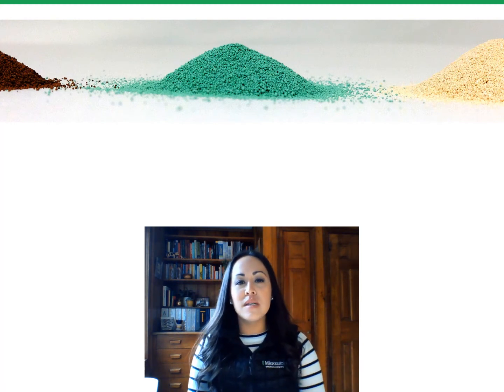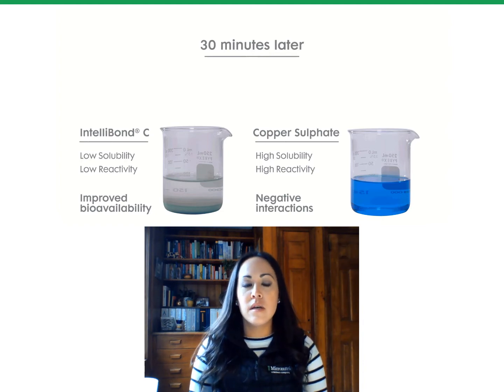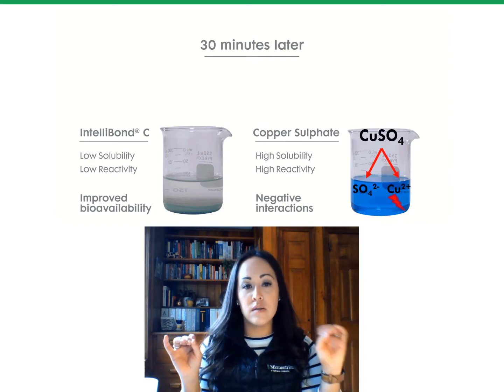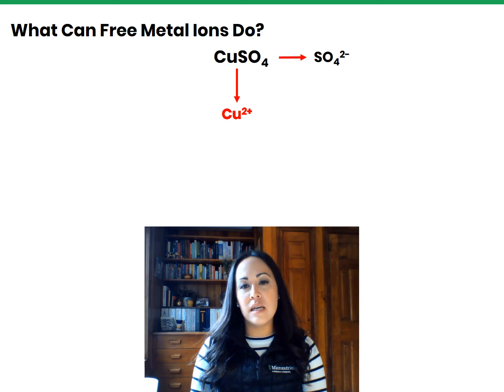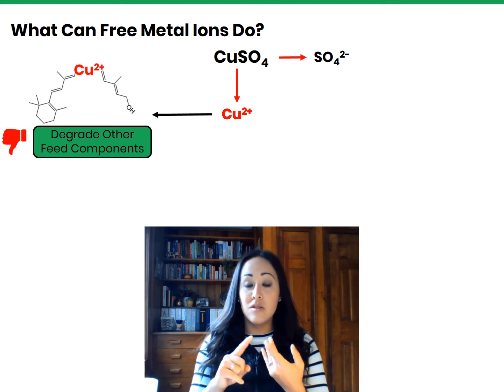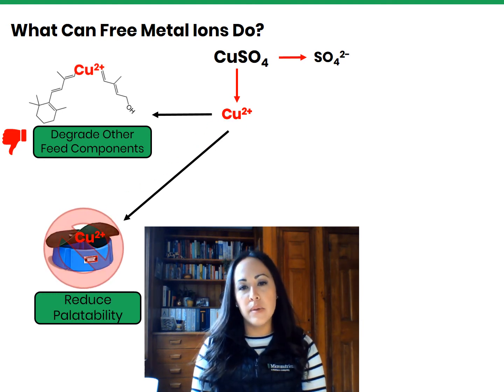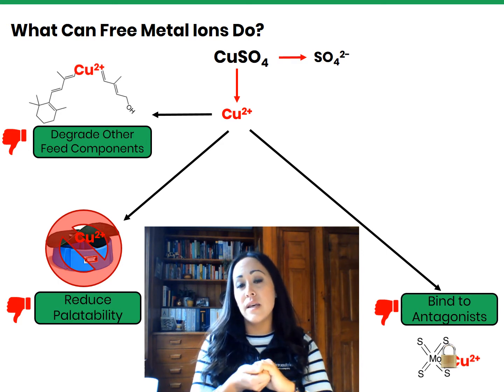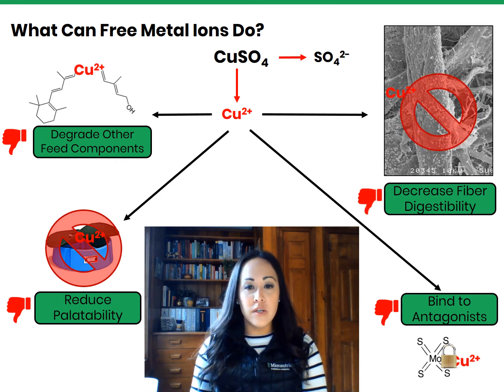Westside: Have you ever wondered about the Solubility of your trace mineral?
Westside: Have you ever wondered about the Solubility of your trace minerals and how it can impact your trace mineral performance? Watch this video to find out more.